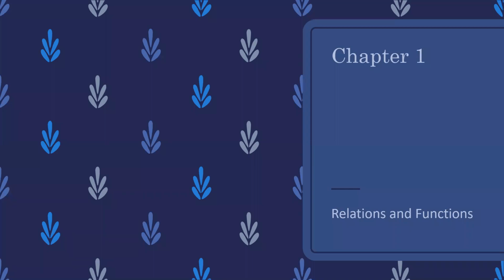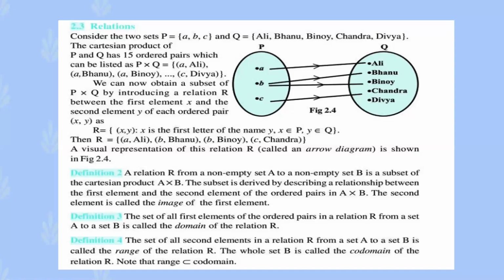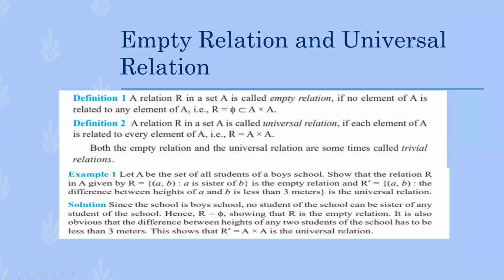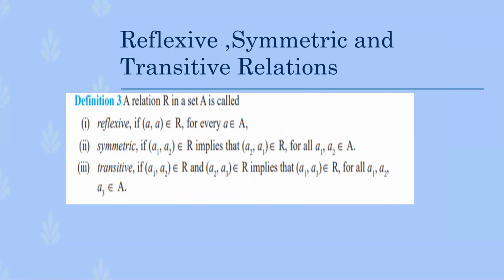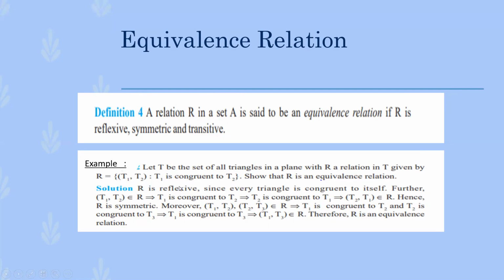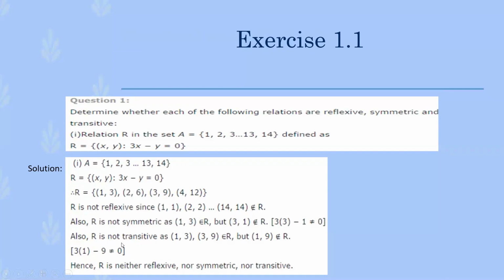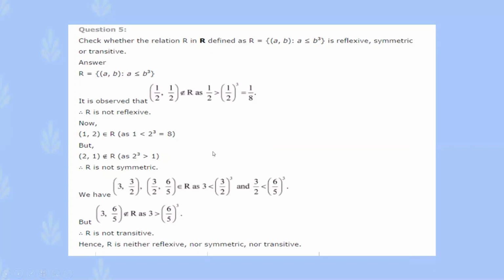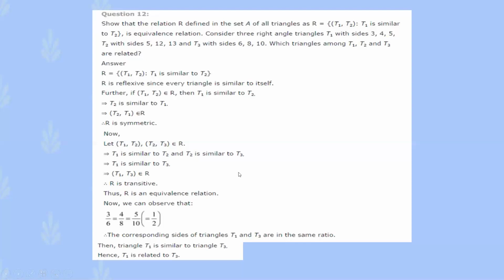Class XII Maths Chapter 1 Relations and Functions Part 1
Class 12  Maths Chapter 1 Part 1 Relations and its Types